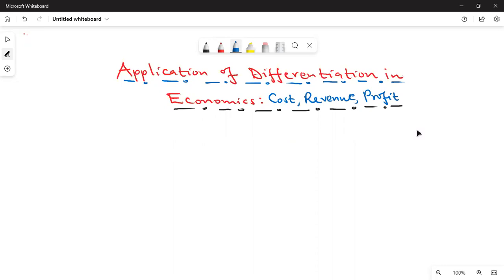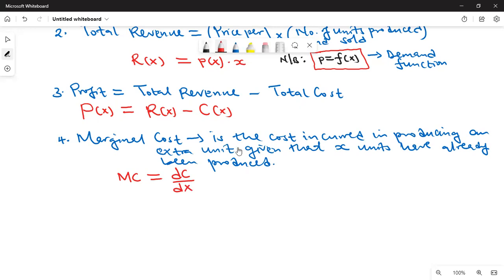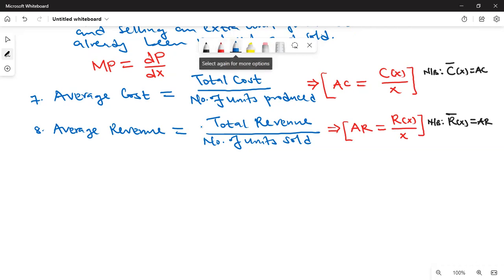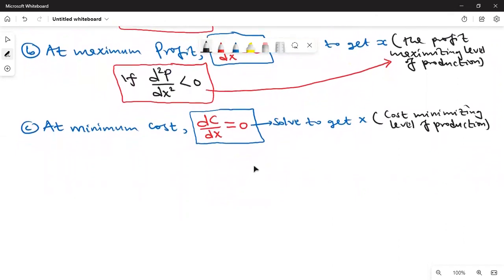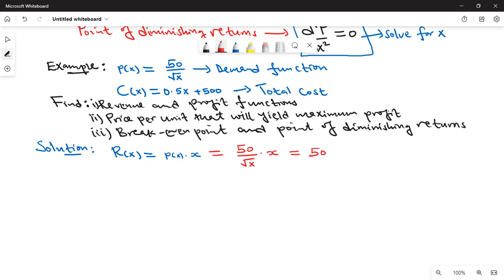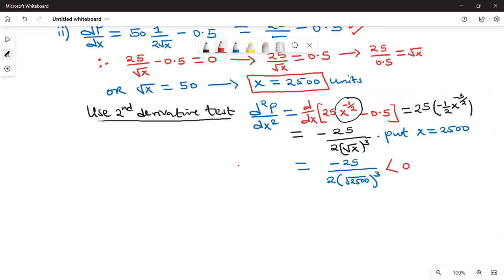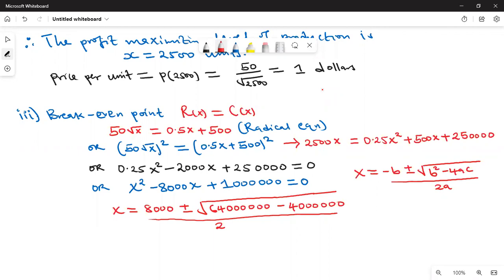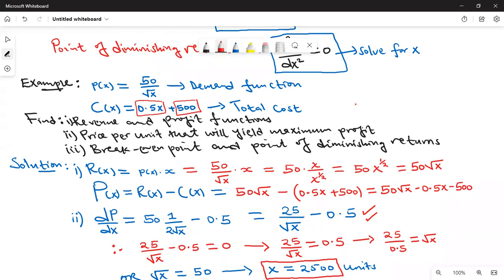Application of differentiation in economics cost, revenue and profit functions